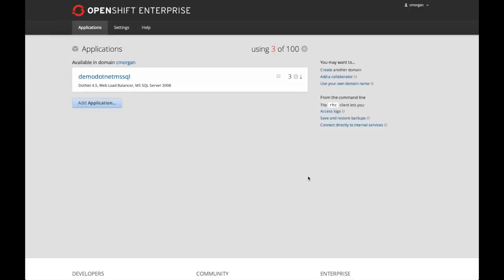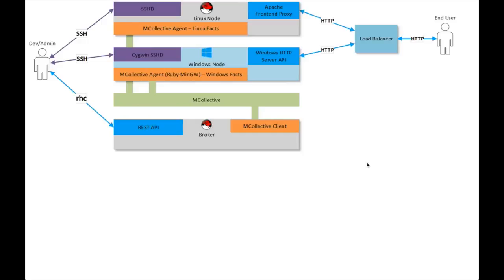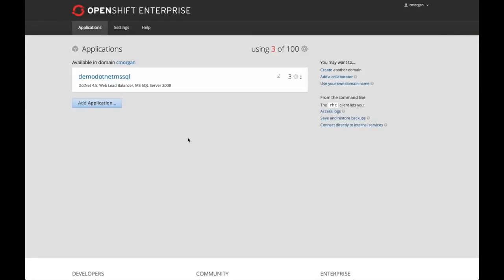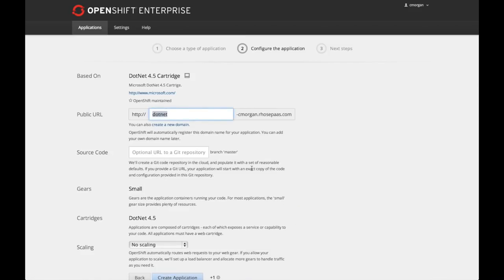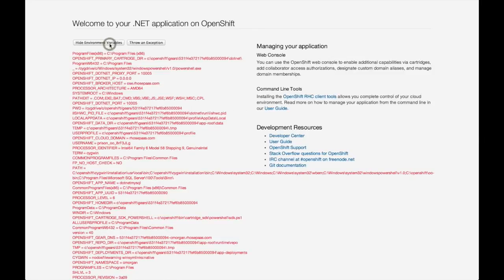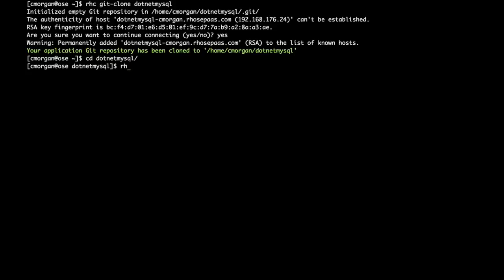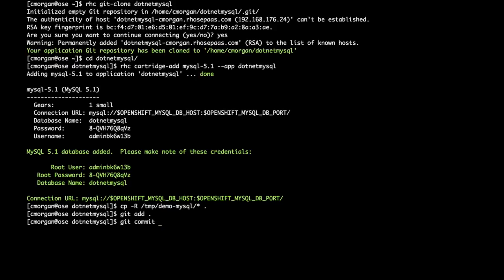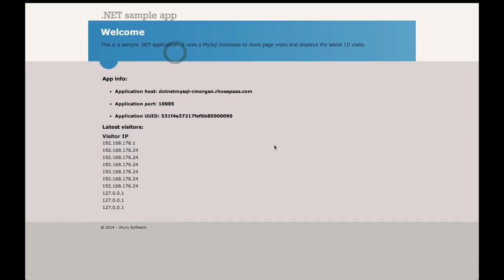OpenShift and Microsoft .NET in Action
We are collaborating with Uhuru Software to bring Microsoft .NET and SQL Server capabilities to OpenShift, as an open source community-driven effort in .

See how easy it is to deploy and manage .NET applications on OpenShift using OpenShift.NET.

Check out this video running OpenShift Enterprise 3 and a .NET application based on a Red Hat Enterprise Linux container. Red Hat and Microsoft just made a .

OpenShift is taking choice and flexibility one step further by collaborating with Uhuru software to bring Microsoft .NET and SQL server capabilities to OpenShift .